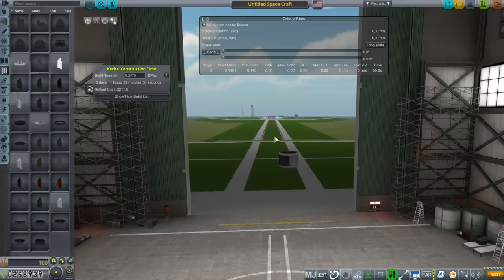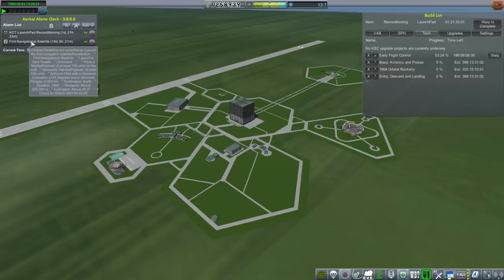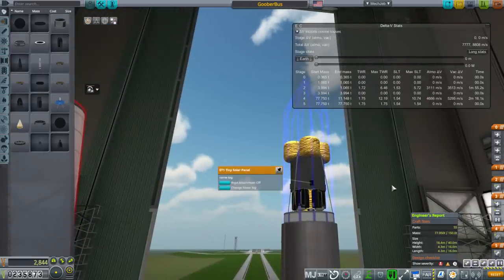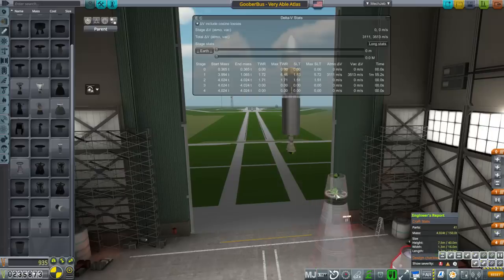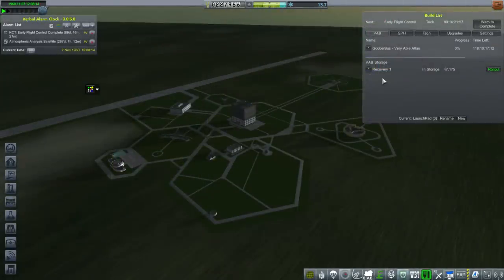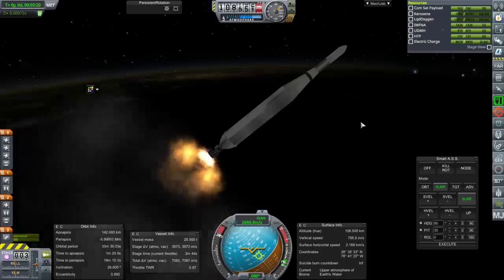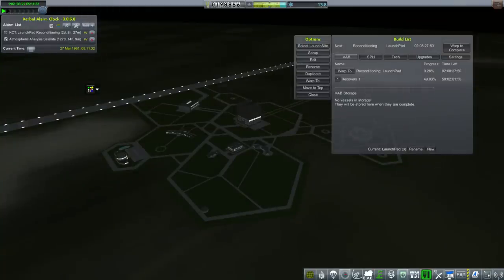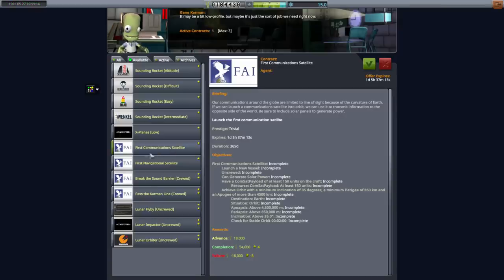KSP 1.3.1 with Realism Overhaul - RP-1 07 - Very Able, or Not?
I come up with two larger rocket designs capable of lifting satellites with full probe control all the way to orbit, but will they work?